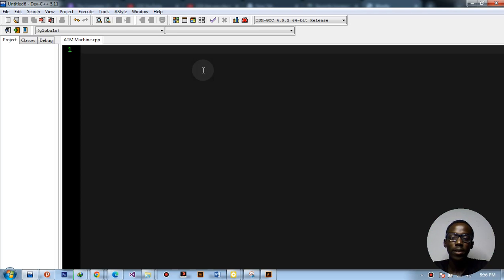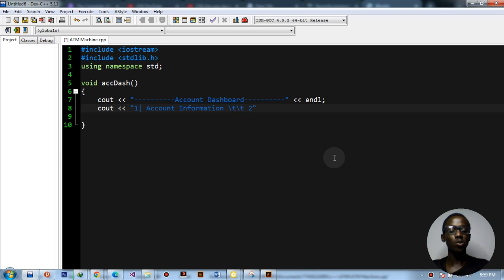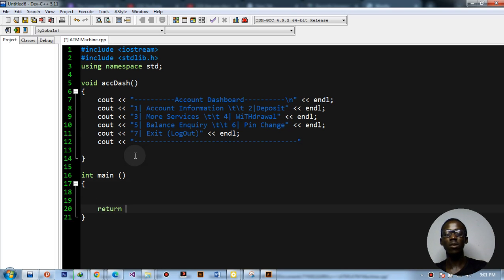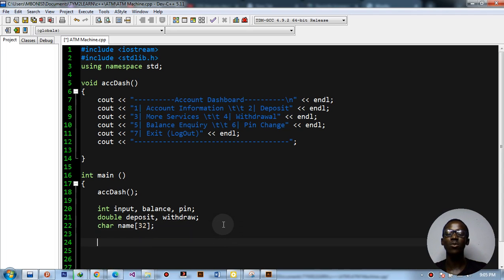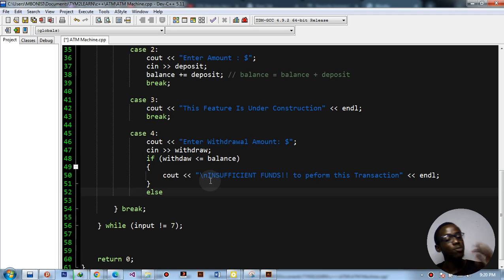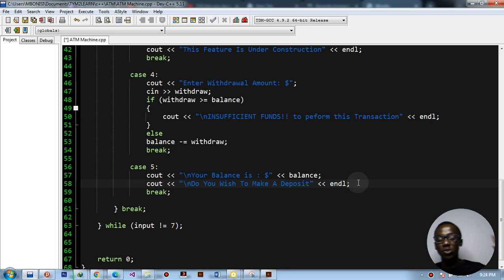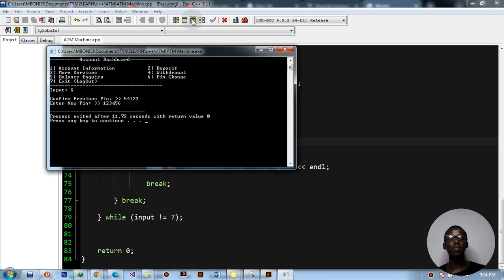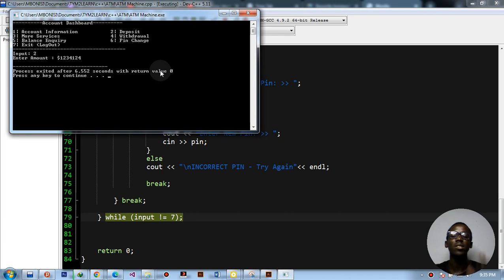How to create a C++ ATM Application - C++ ATM Machine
With this step-by-step tutorial, you will learn how to build an atm application in c++ in less than an hour. With the help of me going in depth, i will teach you how to write a ATM banking system using c++ my favorite programming language.

So yes, this will be a long ride where our cpp program will contain features like the deposit option, withdrawal, check account balance, change pin, account information and change pin alongside the more services banking application feature.

🔗 ATM C++ source code (Github)

📃 This is what we will cover📃
🎥 A look at the main features of an ATM Machine.
🎥 Using do while loop.
🎥 Case statement.
🎥 Header file to use the clear screen function.

🎁 Program Features 🎁
📝 - Account Information
📝 - Deposit
📝 - Withdrawal
📝 - Balance Enquiry function
📝 - More Services
📝 - Exit function

I hope i will suit you long awaited video with an indepth dive, haha it is more like a Learn C++ Programming course but on building a ATM Application you may as well call it a C++ Banking Application.
📹 This Tutorial Is Made for anyone who needs to know : How to Create
c++ bank account program.
c++ bank management system.
c++ bank management system project.
c++ atm machine source code.